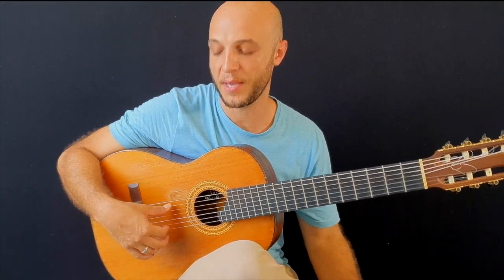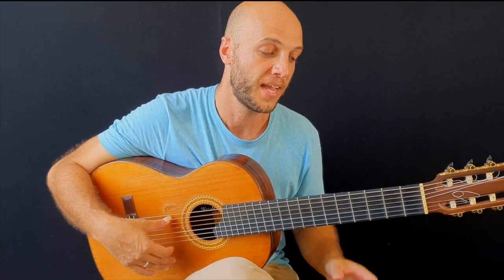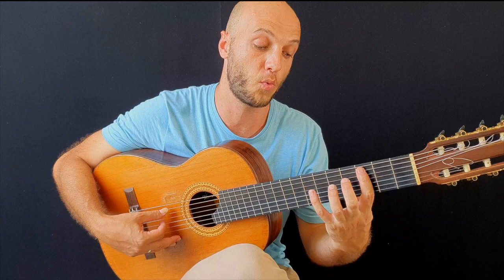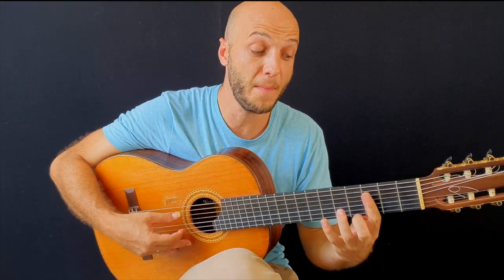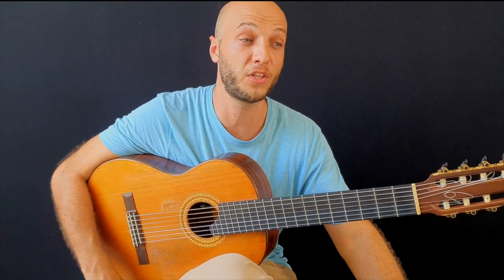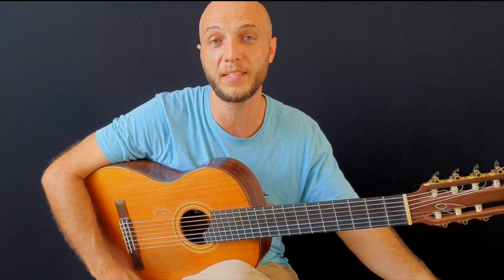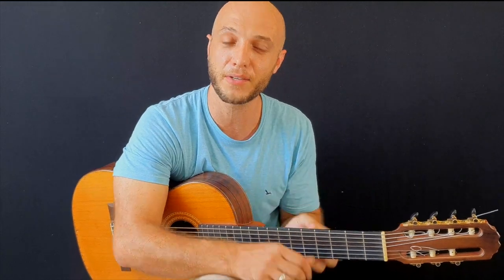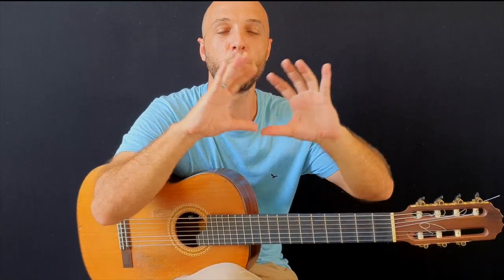Hybrid Technique - Gypsy Arpeggios with Double Thumb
online private lessons available!

enjoy this free lesson !

in this video I introduce the concept of two note per string arpeggios played by the double thumb from the hybrid technique. In this concept you can cover any type of chords: major, minor, dominant or half diminished. This is specially useful because the two note per string favors the use of the double thumb which moves up and down.